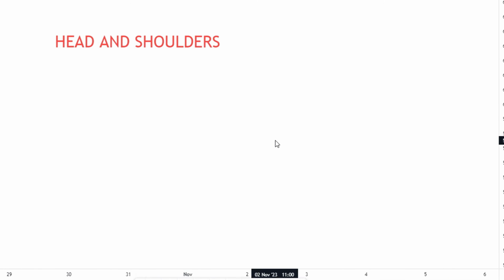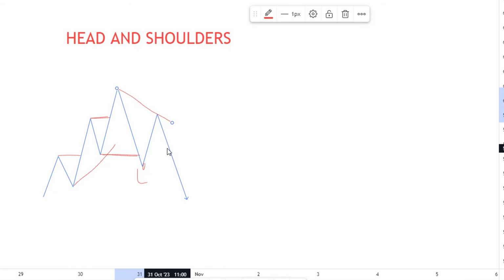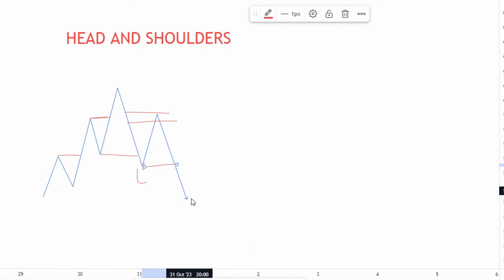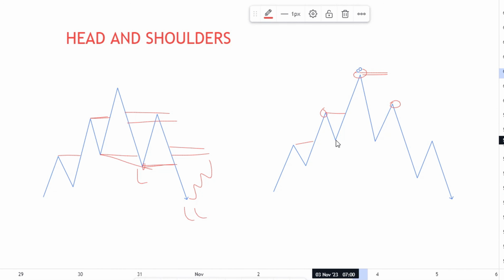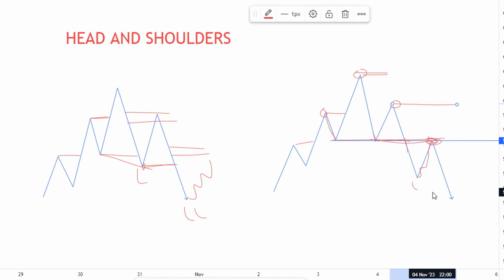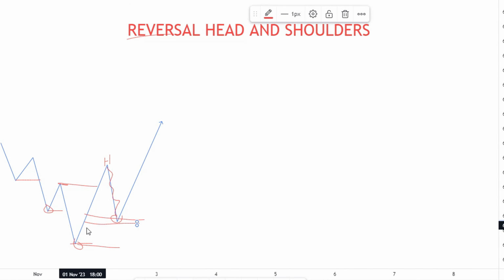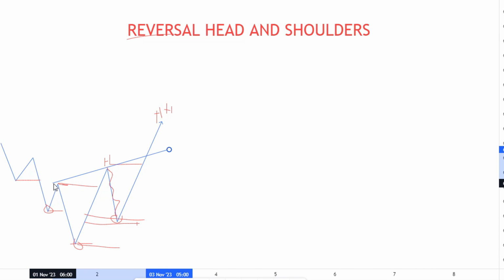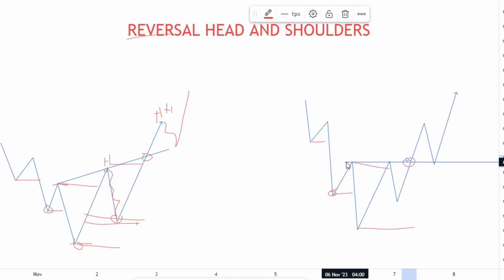How To Trade Head & Inverse Shoulder Chart Patterns: The Definitive Guide